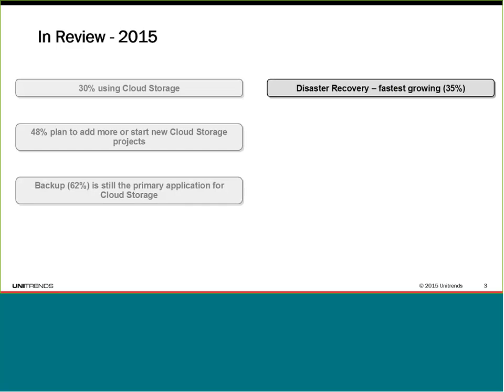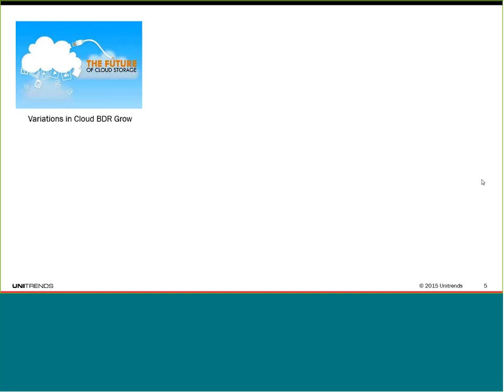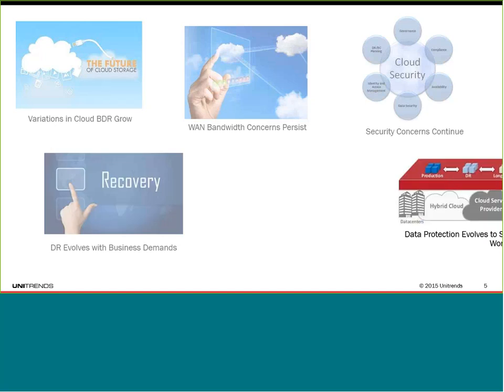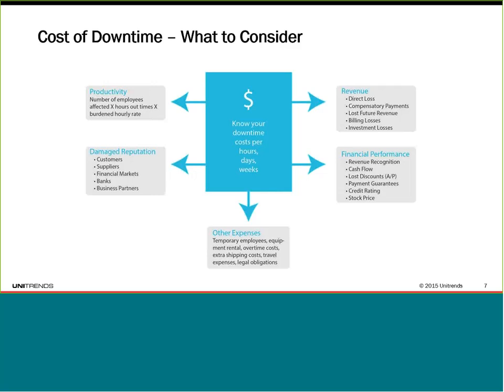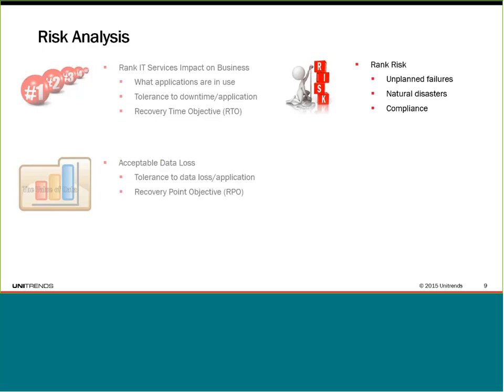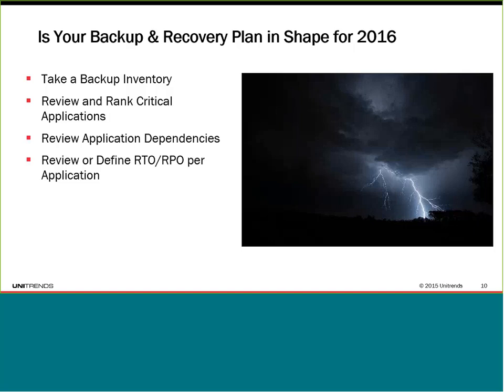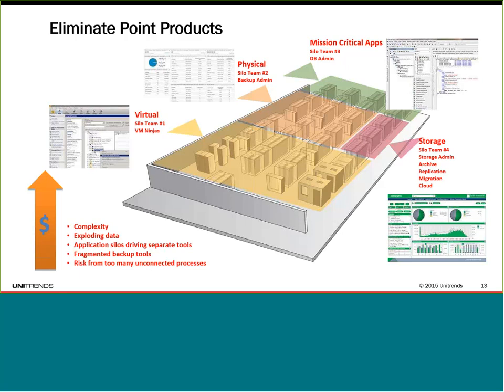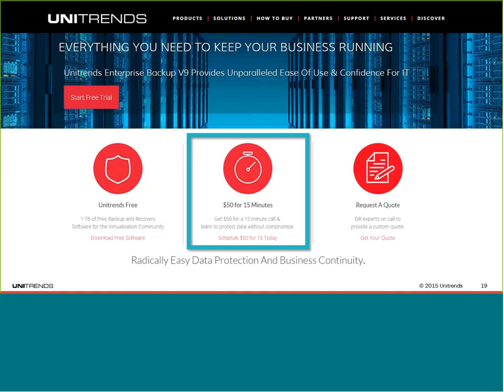Creating Your Backup and Recovery Checklist for 2016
Start off 2016 with a solid Disaster Recovery Plan for your business. Follow these tips to create and complete your Backup and Recovery Checklist for your business's critical applications and data.